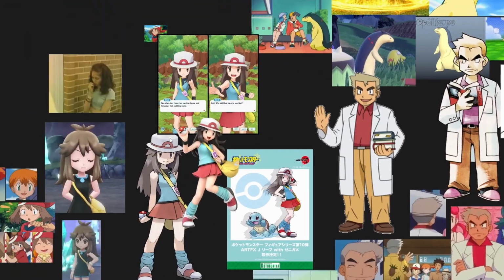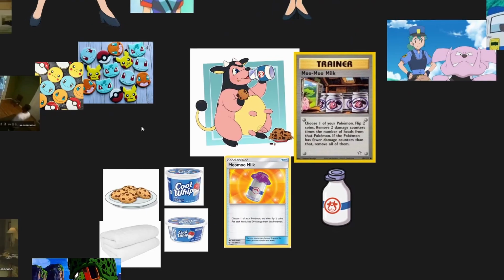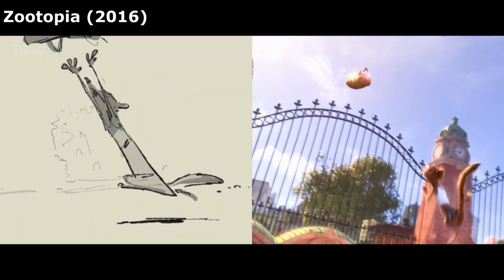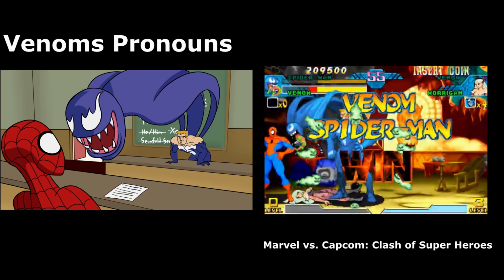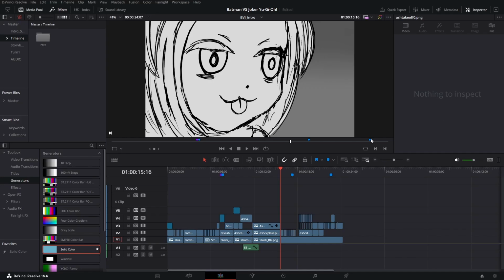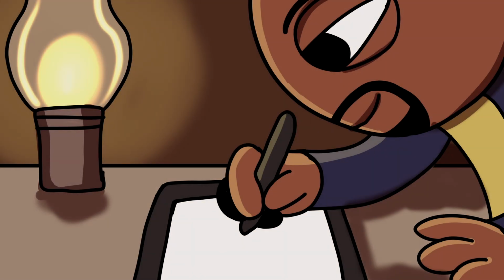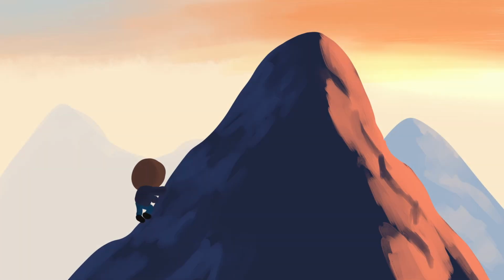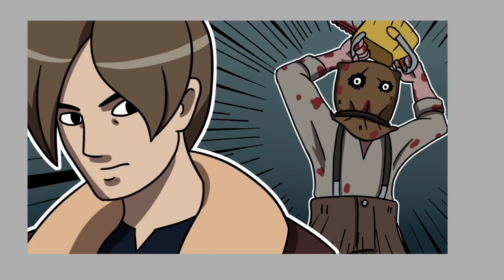How I Make My YouTube Animations From Start to Finish (2025)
Been a while since I made a tutorial, so I wanted to show you guys my process for when I make animations; I hope you enjoy this video as much as I did making it🙂

As always, feel free to let me know your thoughts and feedback in the comments.

Timestamps:
0:00 - Intro
0:13 - Idea
0:51 - Research & Planning
2:18 - Storyboard
3:02 - Animatic
4:23 - Rendering
5:35 - Clean Up
6:00 - Upload
7:04 - Closing